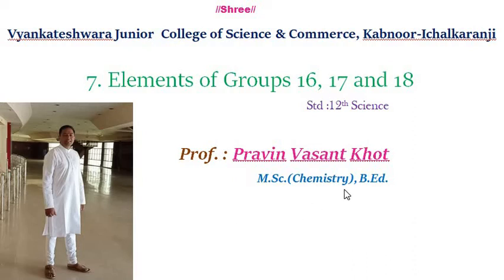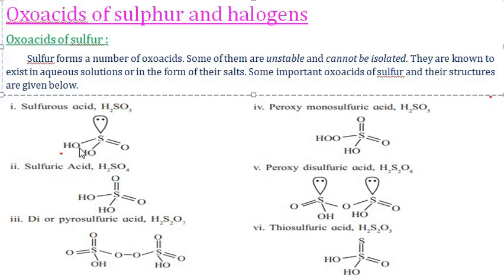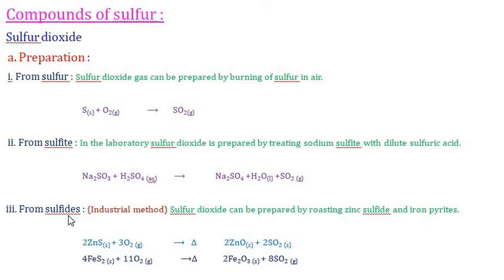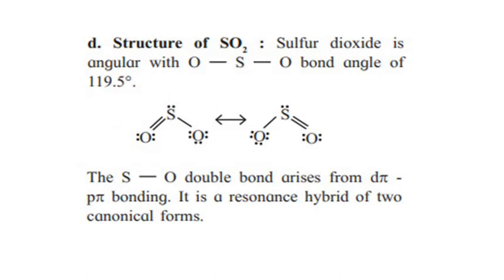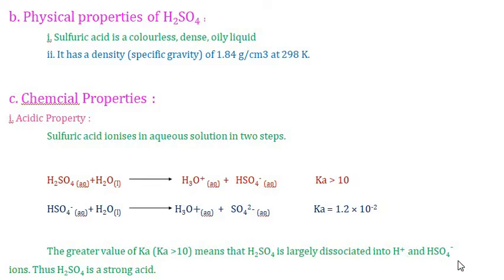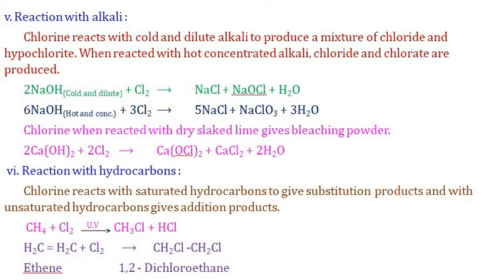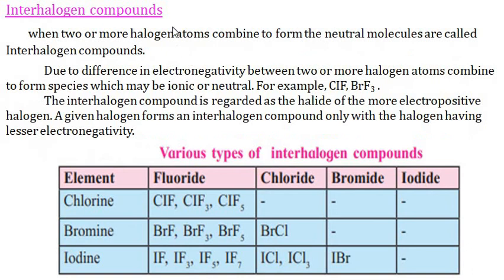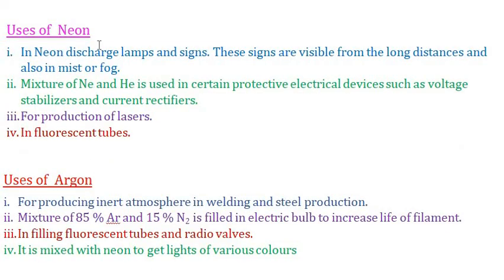12th Science elements of 16,17 and 18 groups